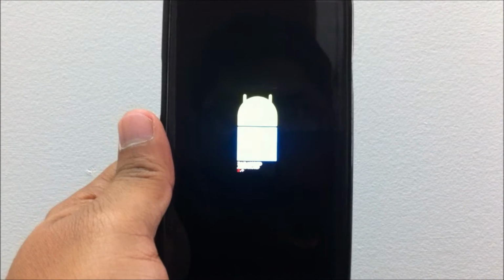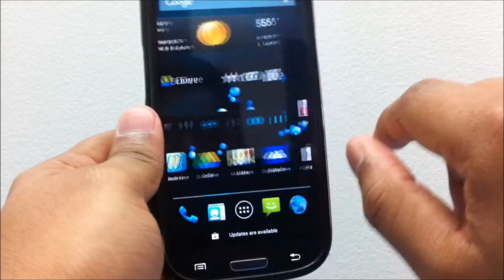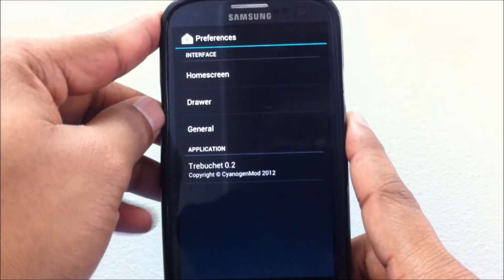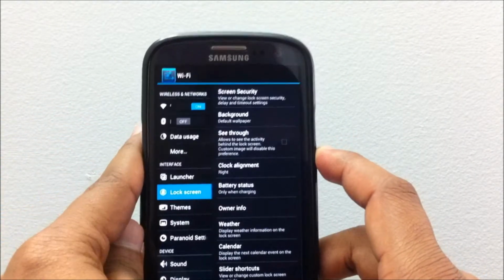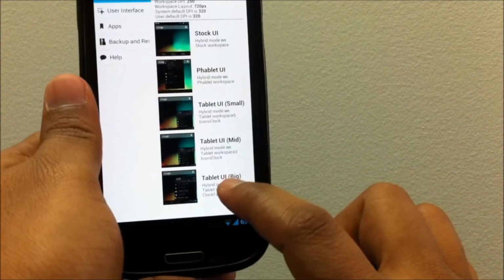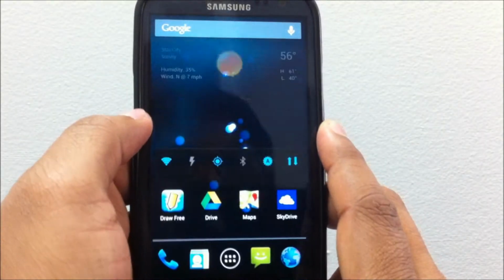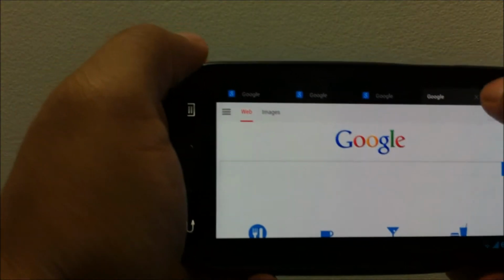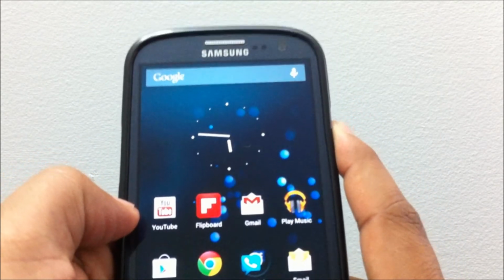PARANOIDANDROID ROM 2.18 for AT&T Samsung Galaxy S3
This video shows the overview of the PARANOIDANDROID ROM version 2.18. This ROM is based of the CM10 and is a Hybrid of Phone and Tablet UI.